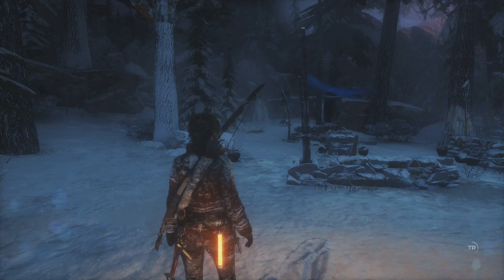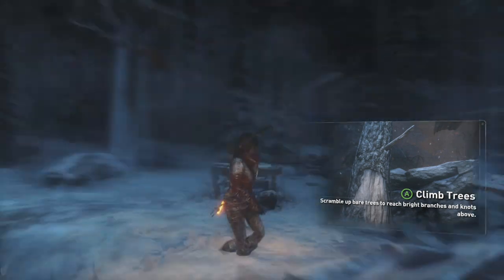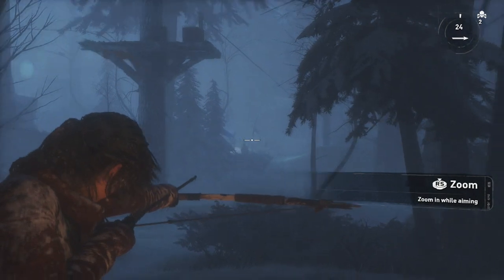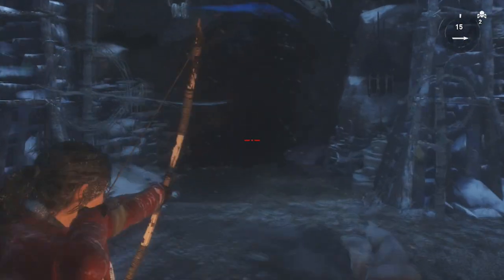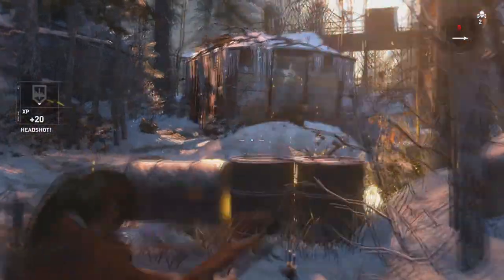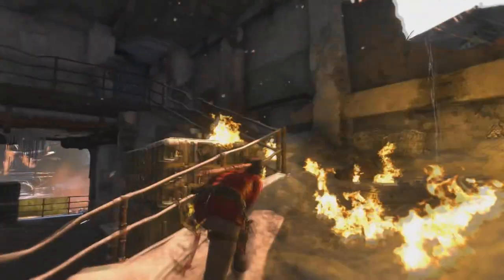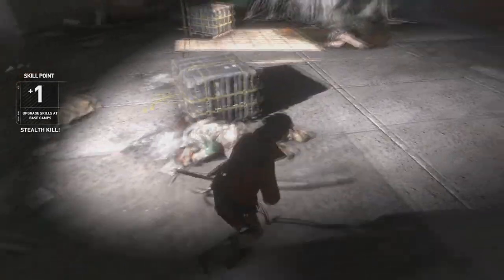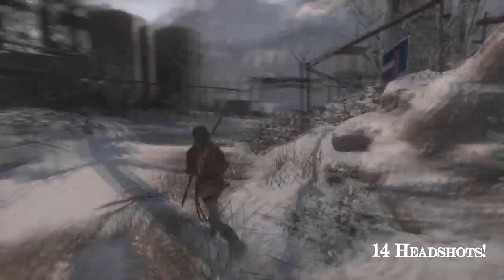BOOM HEADSHOT! (ROGSurvival Ep.7)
ROG invites special guests Muselk, Docm77 and NoughtPointFourLIVE to battle it out in the ROG Survival of the Chillest YouTube Challenge.
Over eight weeks, challenges have been set in games such as Dota 2, Star Wars and Project Cars. Tune in to watch the excitement, and you too have the chance to win some fantastic prizes – every week!